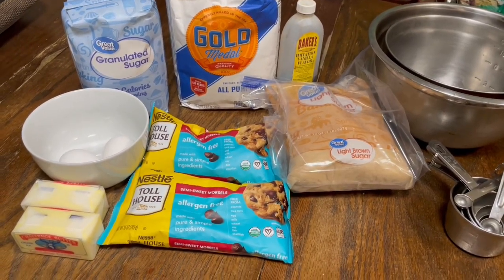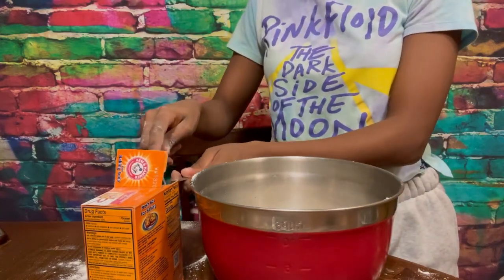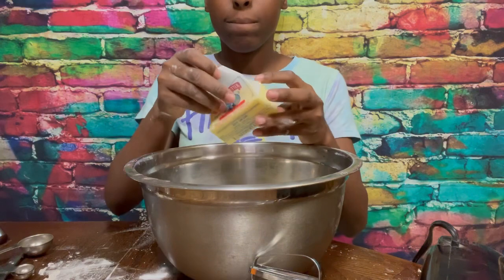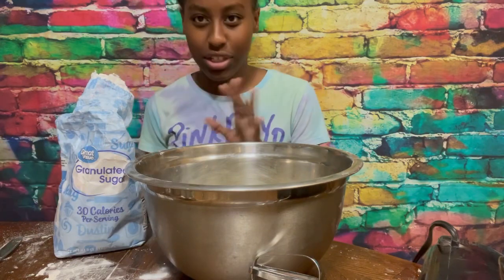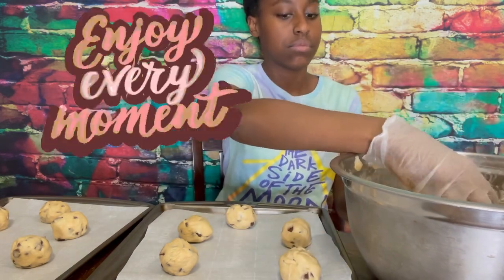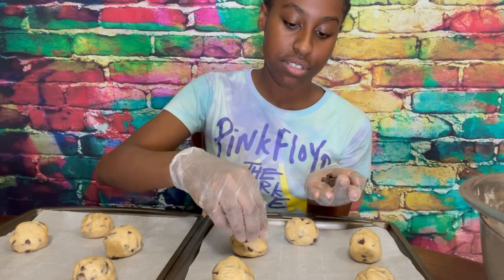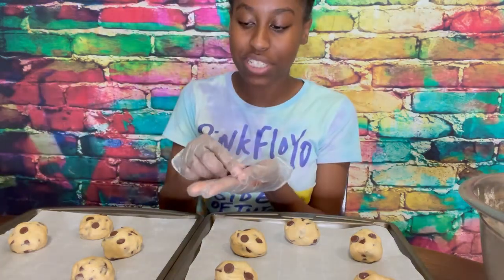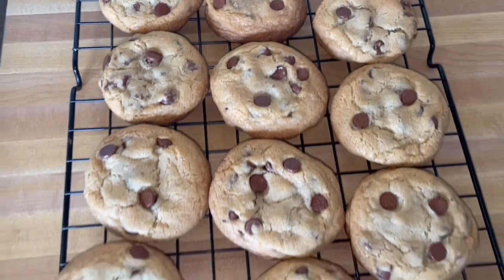How to make homemade chocolate chip cookies 🍪Cookies recipe| Holiday cookies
Hey guys! How y’all doing today? In todays video my daughter Tanajah is showing you how to make homemade chocolate chip cookies. She is giving a easy delicious recipe. I hope y’all enjoy watching.
Chocolate chip cookies recipe:
If you haven’t watched it yet. Please go back and watch it.
I appreciate each and everyone of you. Have a beautiful blessed day.